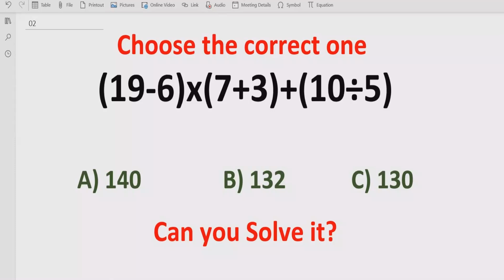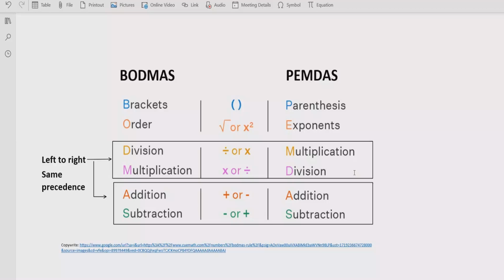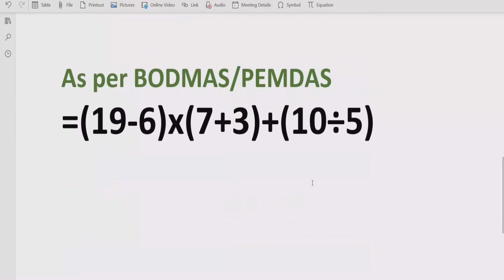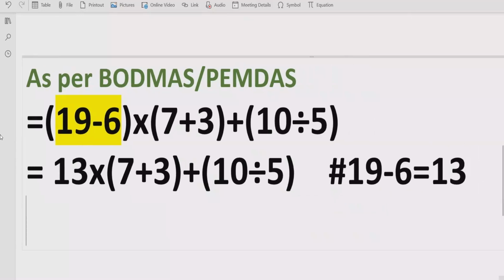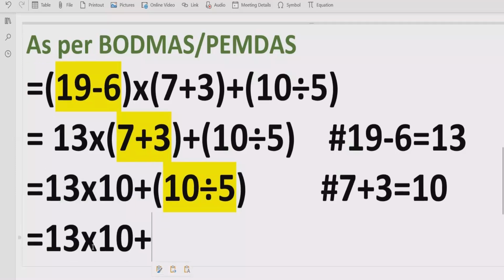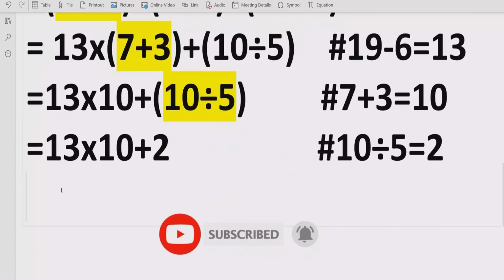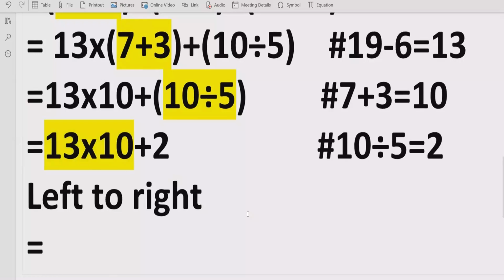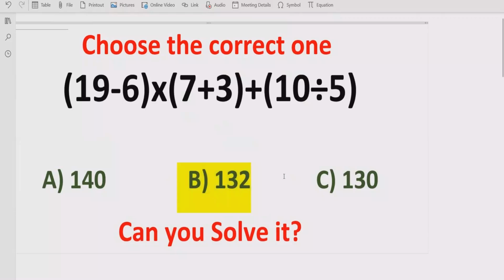Quiz 143 | Which one is Correct? | (19-6)x(7+3)+(10÷5)